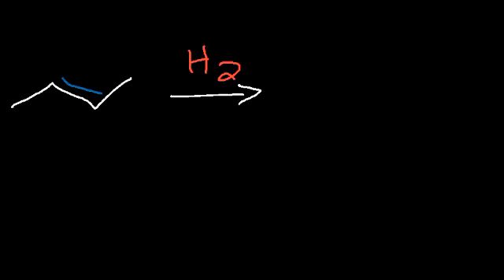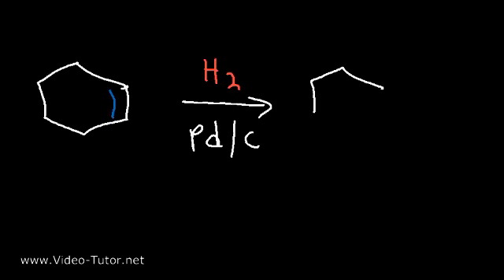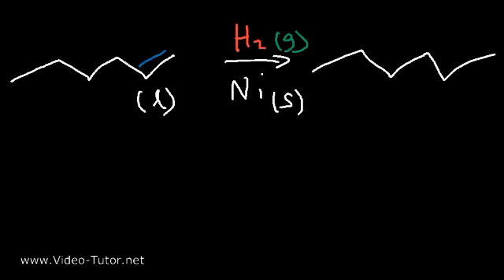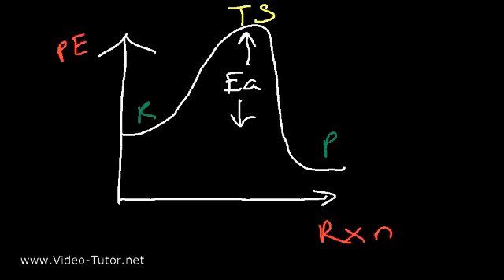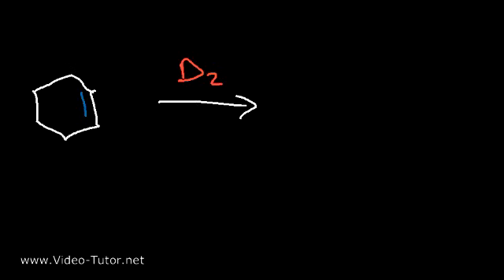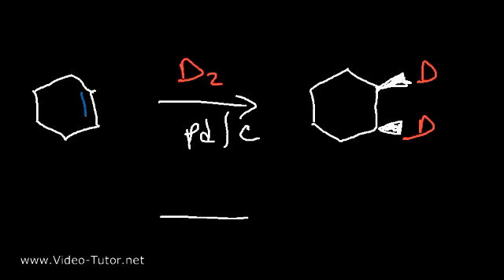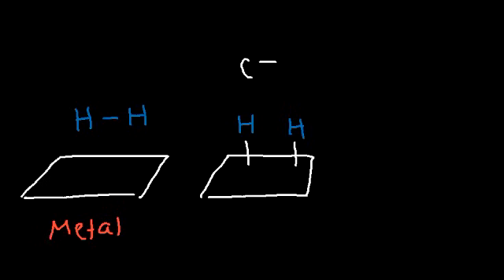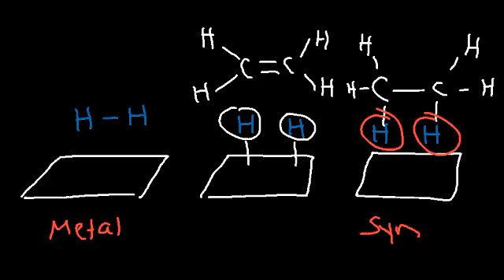Catalytic Hydrogenation of Alkenes - Heterogeneous Catalysts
This organic chemistry video tutorial explains the concept of catalytic hydrogenation reactions of alkenes into alkenes.  It discusses how the hydrogen breaks upon contact on a metal surface.  This video contains plenty of examples and practice problems.